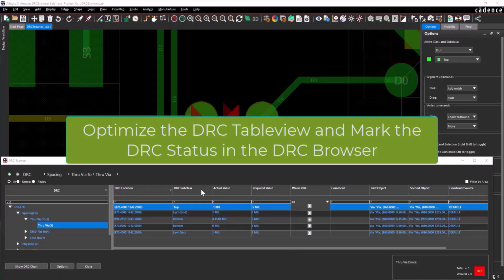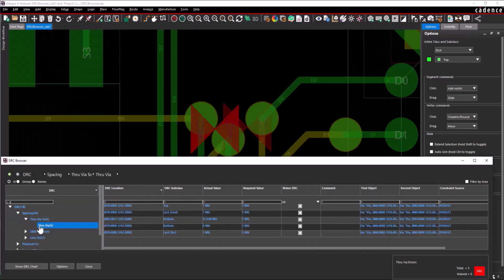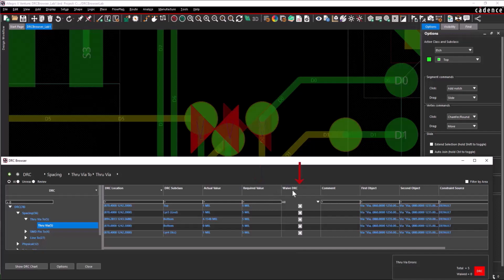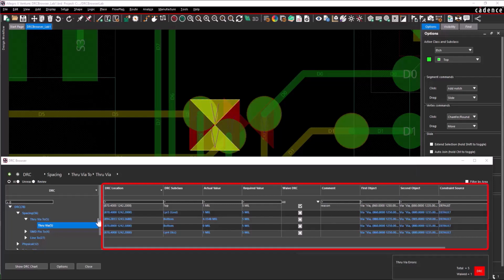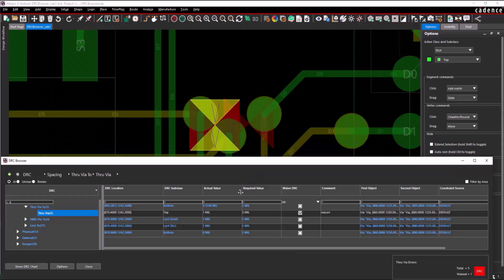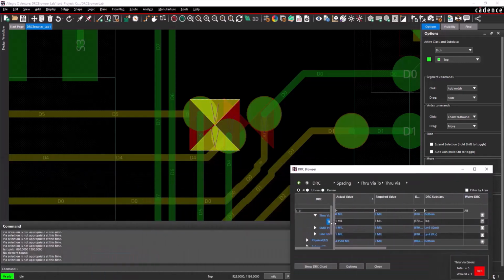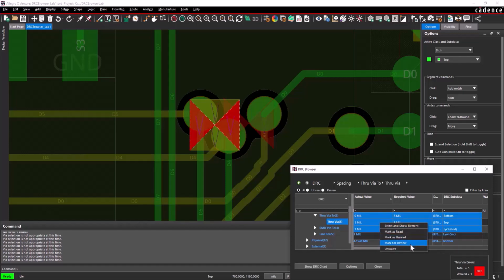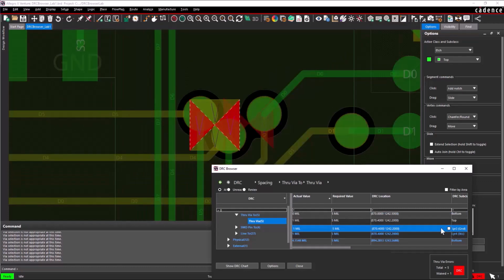How to optimize the DRC table view and mark the DRC status in the DRC Browser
This demo shows optimizing the DRC table view to view the DRC issues along with the DRC Browser open. Also, this video shows how to mark and filter the DRCs as read, unread, and review.